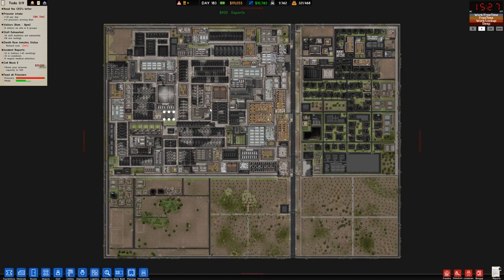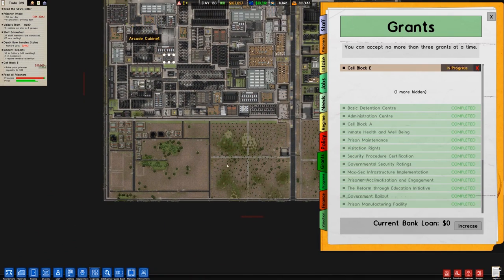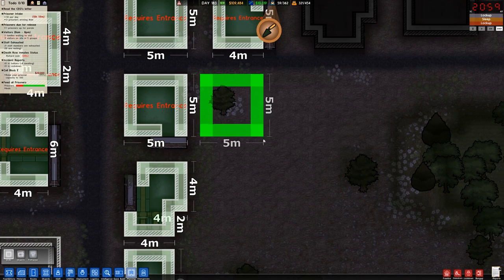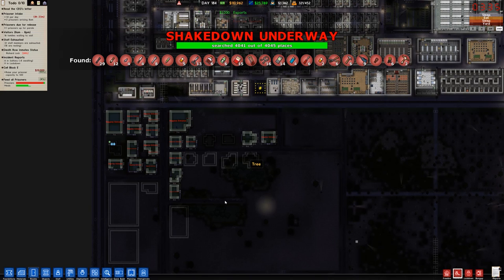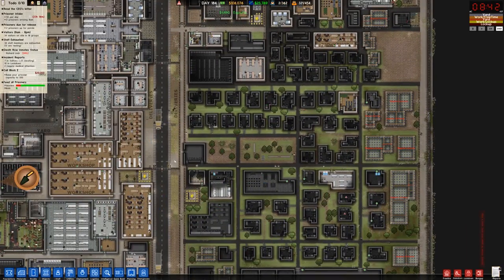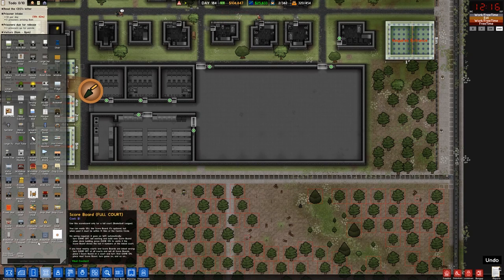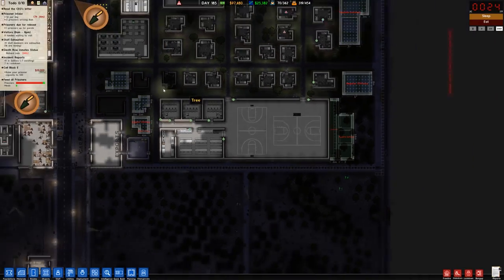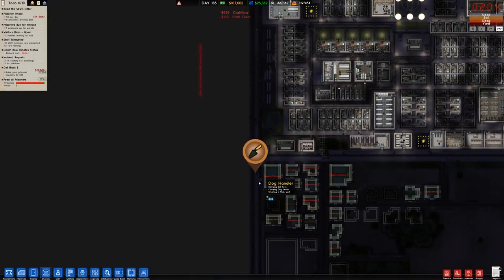Prison Architect 2.0 - Ep 92 - The South Side - Let's Play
Let's Play Prison Architect 2.0 - EPISODE 92. In this episode... we're building houses in the south side now, in a welcome-back episode that I'm finally able to record.

Gain access to the Charlie Community Discord channel, where you can chat with other people in the Charlie community about... well... anything you want. Check it out! It's free

Prison Architect is a game where you plan and design a prison from scratch, and then manage it and all the potential problems that go with it. From proper segregation to maintaining happiness within the population to prevent riots and improve rehabilitation, players in Prison Architect are tested on their abilities to solve problems before they get out of hand, while also managing a budget and growing their business.

The concept of building and managing a prison is a dark one, but Introversion Software, the creators of Prison Architect, have done an awesome job at bringing this conceptually difficult game into a lighthearted and fun environment, with fun graphics to go with it.

SAVE MONEY ON Prison Architect by buying it on Kinguin.

I hope you enjoy this series. I intend to play it for as long as there is interest in it. I know this isn't a new game, but I hope to present a style that is enjoyable, despite perhaps seeing the game before.

PC SPECS:

MB: ASUS X99-Deluxe/3.1
CPU: Intel i7-5930K OC @4.2ghz
Cooler: Corsair H100i GTX Liquid Cooler
RAM: 32GB G.Skill Ripjaws V series DDR4
Video Card: Asus Geforce GTX 1080 STRIX-Gaming (8GB)

This gaming footage contains commentary for educational purposes, and is used and monetized under the publicly expressed permission by Introversion Software, the developers and copyright holders of Prison Architect, as stated in by their staff on their public forums